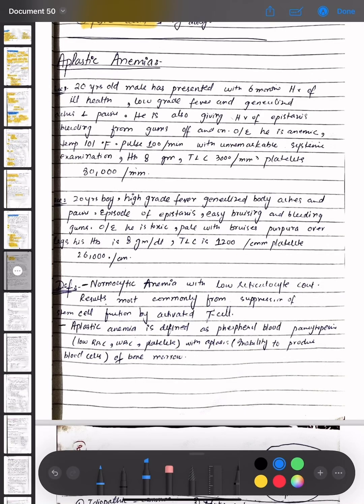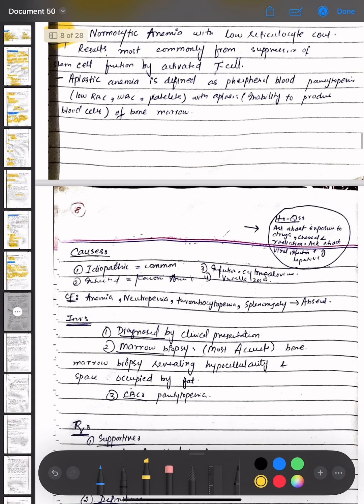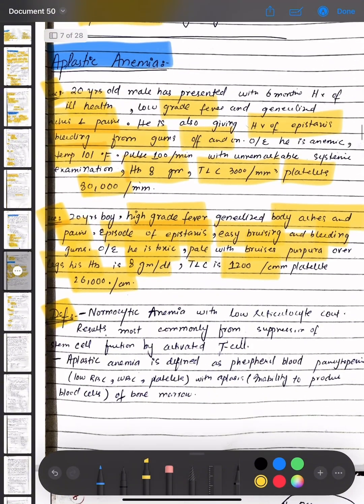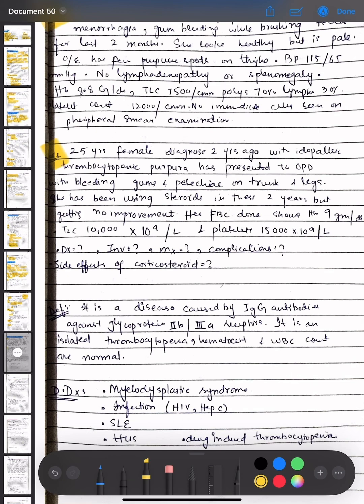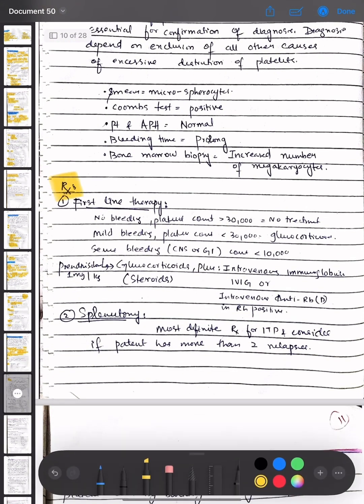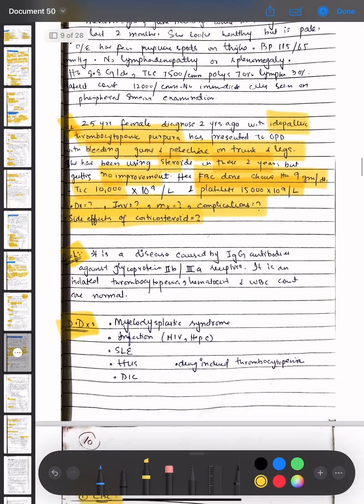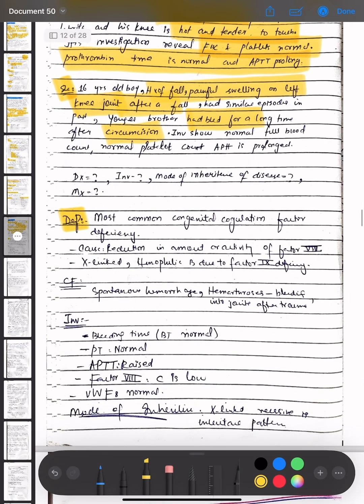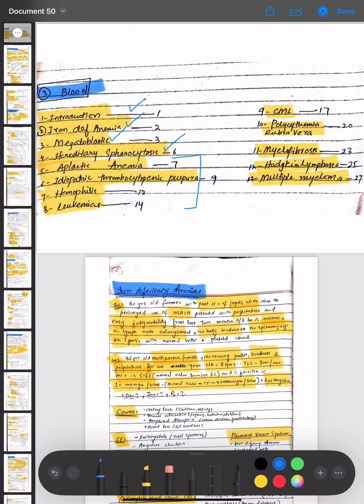Hematology 2 |Aplastic Anemia, ITP, Hemophilia & Leukemia | Causes, Symptoms & Treatments Explained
Welcome to Hematology , where we explore more advanced blood disorders in detail. This video will help you understand the pathophysiology, diagnosis, symptoms, and treatments for four major hematologic conditions that impact the production and function of blood cells. Whether you're a medical student, a healthcare professional, or someone interested in learning about blood disorders, this video is packed with useful insights.

🔬 **Topics Covered**:

1. **Aplastic Anemia**
   Aplastic anemia is a rare, life-threatening condition where the bone marrow fails to produce enough red blood cells, white blood cells, and platelets. We’ll discuss the causes of this condition, including autoimmune factors, viral infections, and exposure to certain chemicals. Learn about the symptoms like fatigue, frequent infections, and easy bruising, and how the condition is managed with treatments like bone marrow transplants and immunosuppressive therapy.

2. **Immune Thrombocytopenic Purpura (ITP)**
   ITP is an autoimmune disorder in which the body’s immune system mistakenly attacks and destroys its own platelets, leading to an increased risk of bleeding and bruising. We’ll cover how ITP is diagnosed through blood tests and how it is treated with medications such as steroids, immunoglobulin therapy, and in some cases, splenectomy.

3. **Hemophilia**
   Hemophilia is a genetic bleeding disorder where the blood doesn't clot properly due to a deficiency of clotting factors (either Factor VIII in Hemophilia A or Factor IX in Hemophilia B). We’ll explain how this affects the body’s ability to stop bleeding, the inheritance pattern, common symptoms, and how it’s managed with clotting factor replacement therapy.

4. **Leukemia**
   Leukemia is a type of cancer that affects the bone marrow and blood, causing the overproduction of abnormal white blood cells. We will cover the different types of leukemia (acute vs. chronic, myeloid vs. lymphoid), how it is diagnosed with blood tests and bone marrow biopsies, and various treatment options including chemotherapy, stem cell transplants, and targeted therapies.

- **In-depth explanations** of complex blood disorders
- **Visual aids** and diagrams to simplify complex concepts
- **Step-by-step breakdown** of causes, symptoms, and treatment strategies
- **Ideal for students** studying hematology or healthcare professionals looking to refresh their knowledge on blood-related conditions